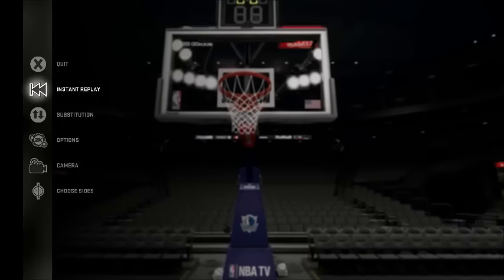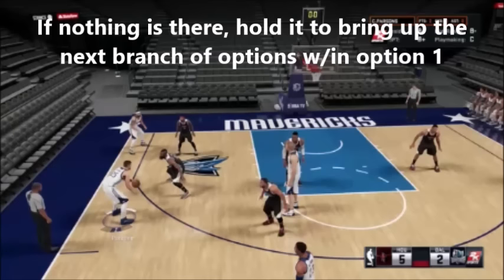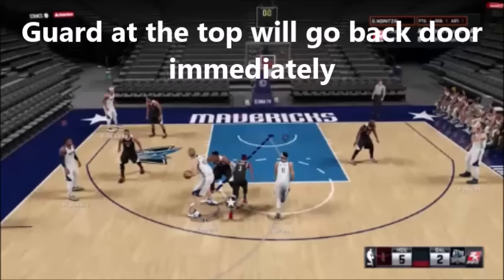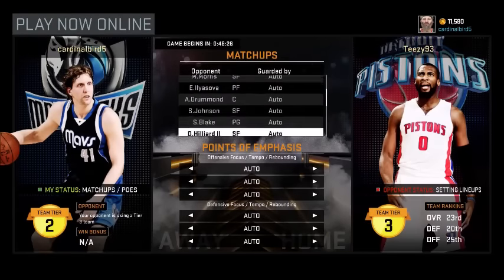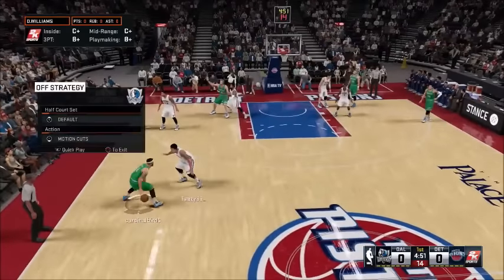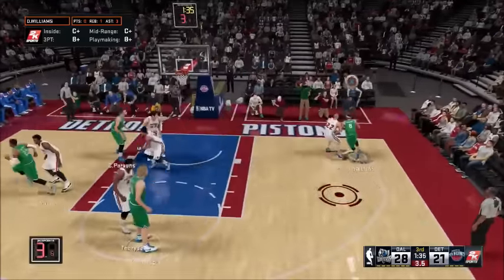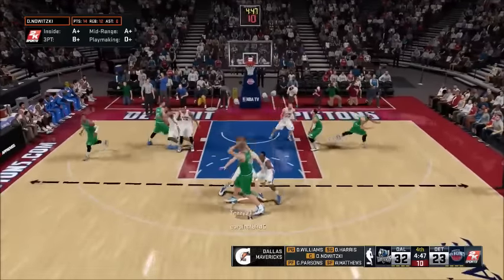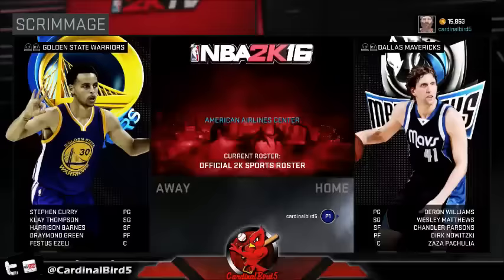NBA 2k16 Freelance Offenses: Princeton Chin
Princeton Chin is best utilized with 4 perimeter players who can shoot deep and/or cut inside and finish. Your 5 man has to be able to hit mid range and faceup from the top of the key or hit post shots at the free throw line. There are not many players in the NBA who can do this, thus making.